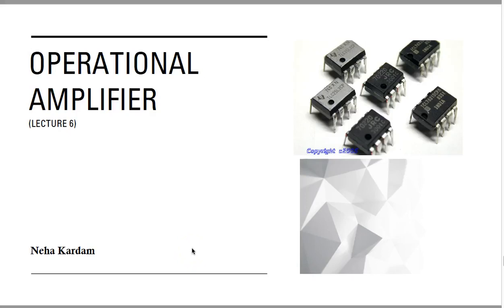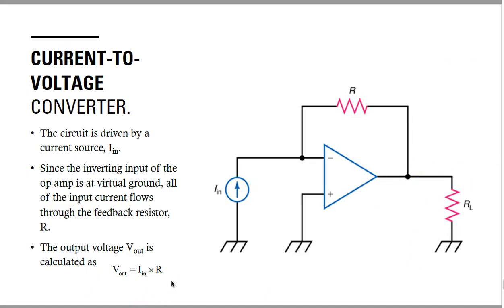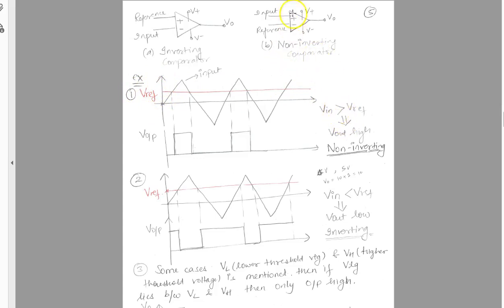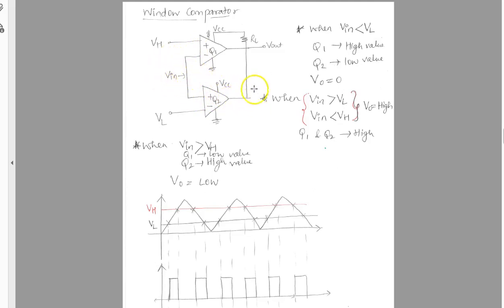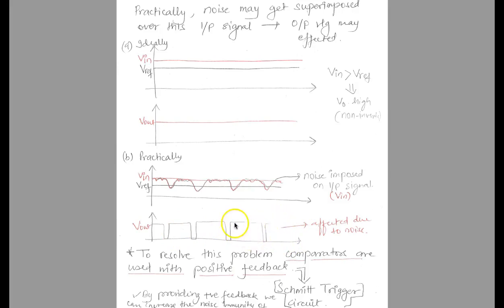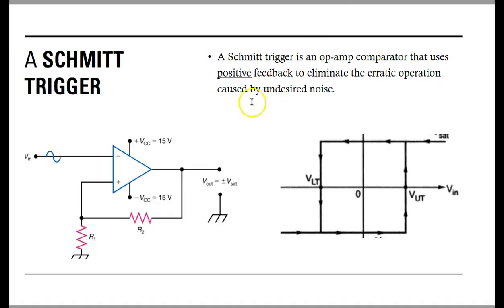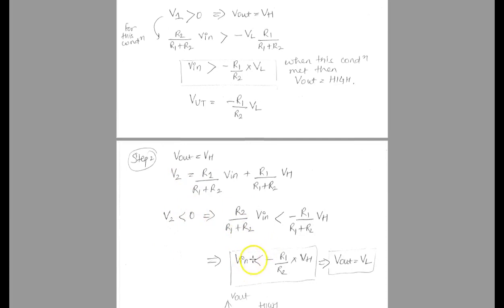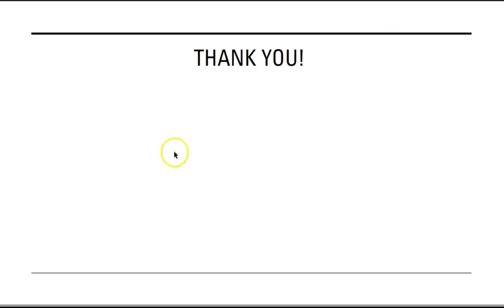6 Operational amplifier